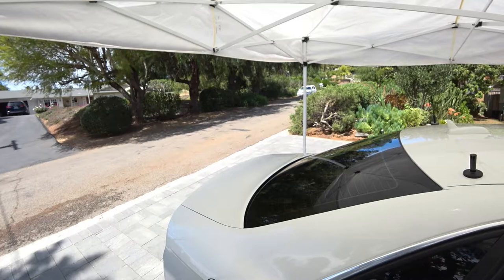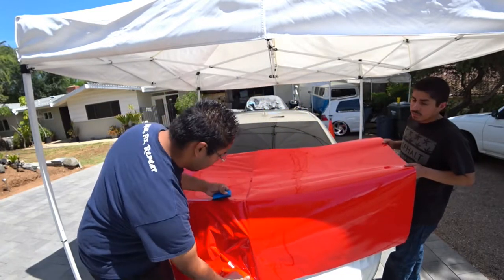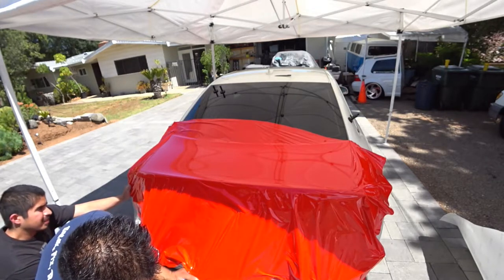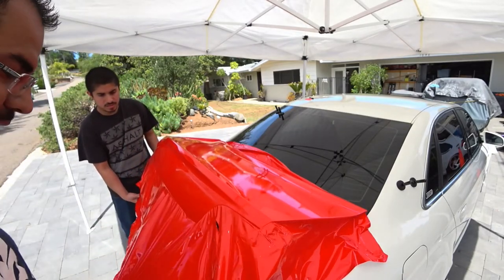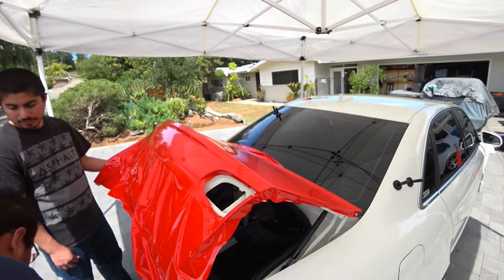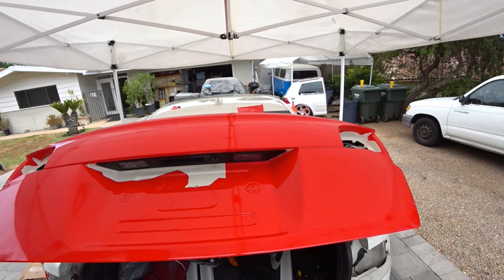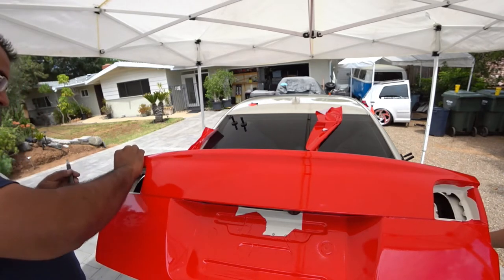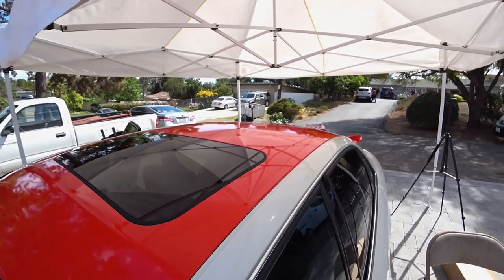How to wrap a car part 2 Season 5 EP16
Avery Gloss Red
Audi A4